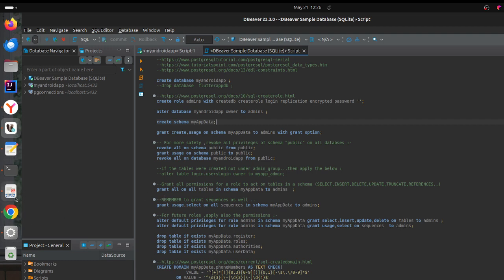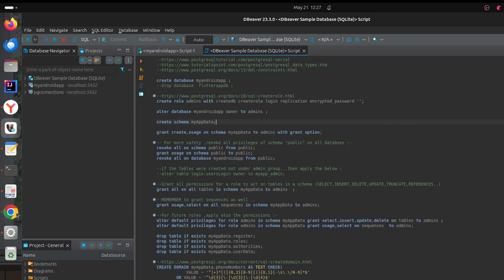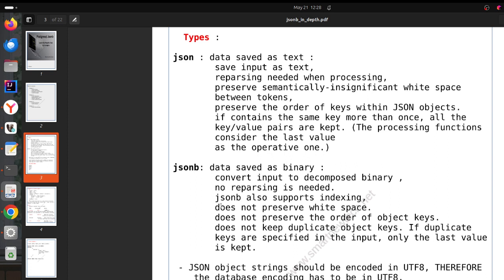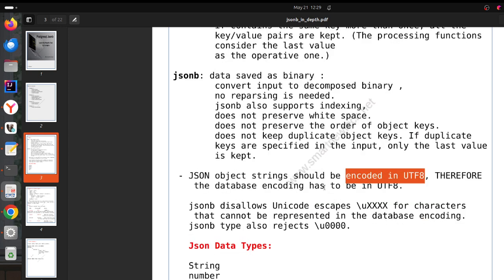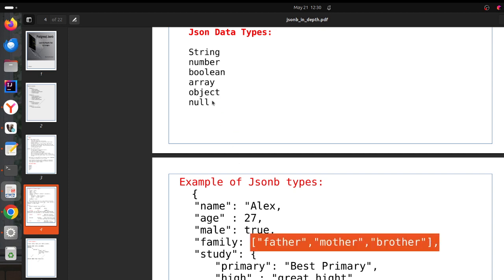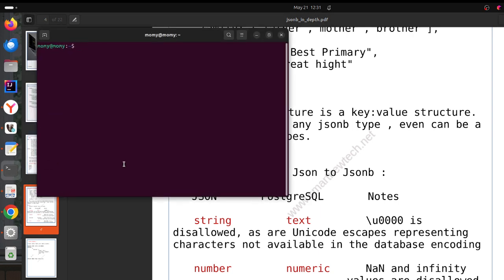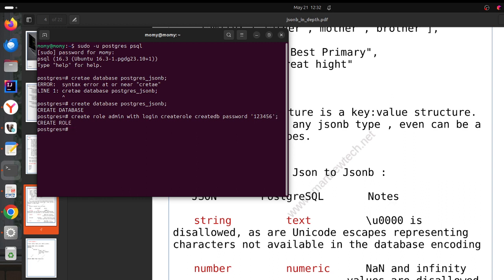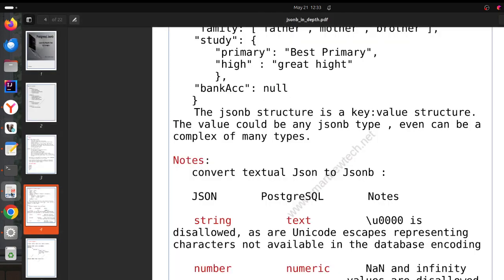1 Jsonb Introduction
Teh jsonb type is a powerful toll to improve the performance of a database that any developer needs to know and use more often...

OR , Get the book with the course , US$15.0